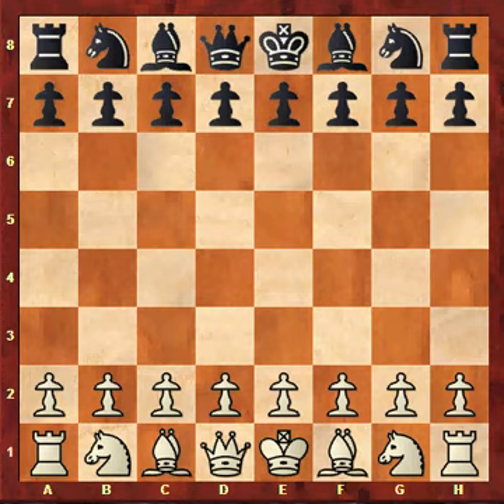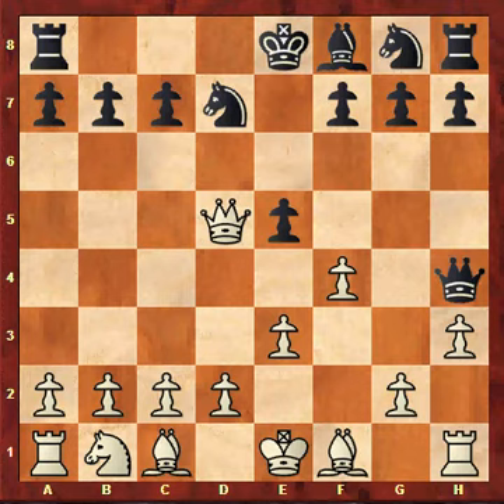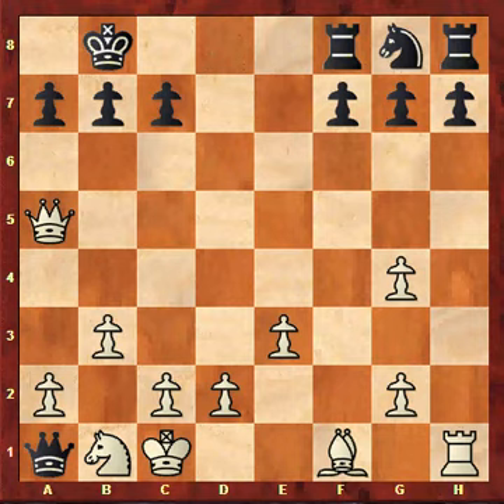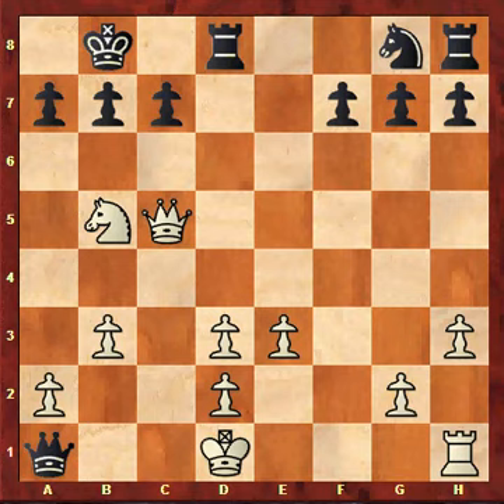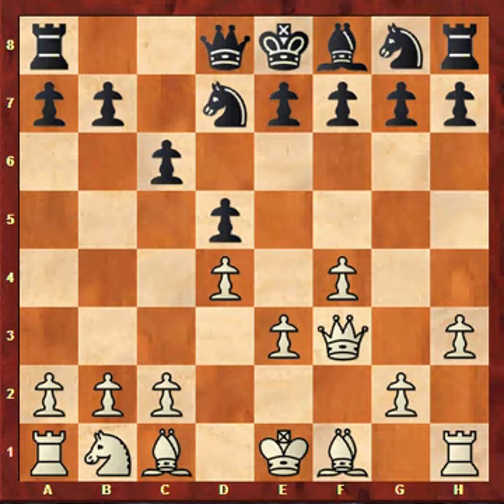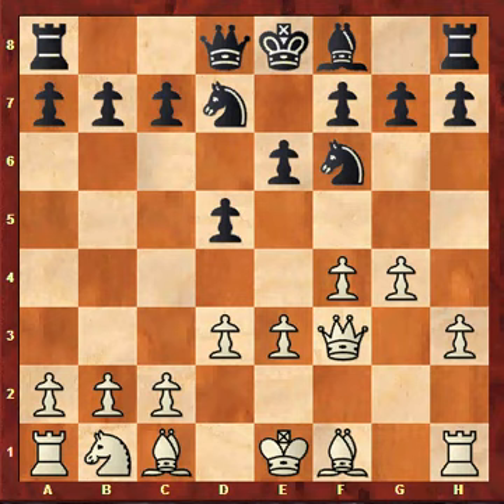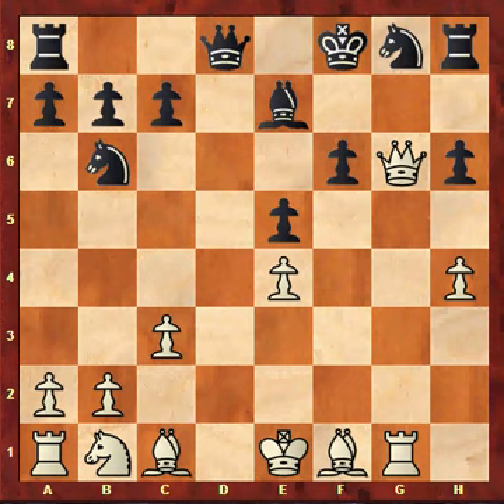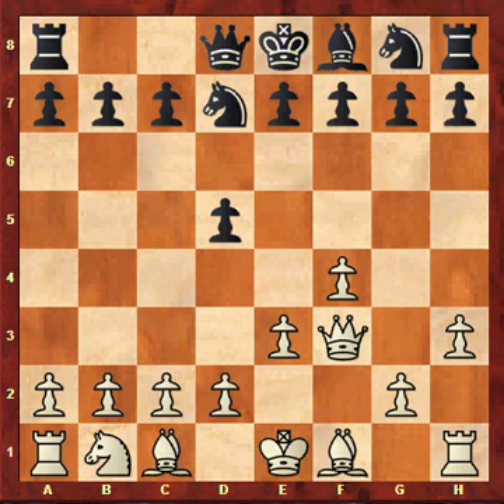Polar bear System vol 2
New knowledge!